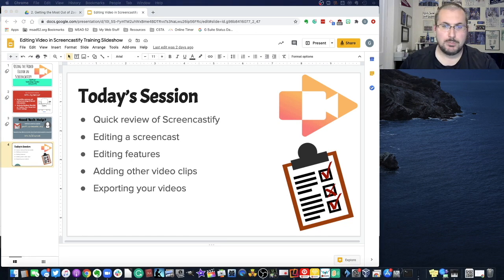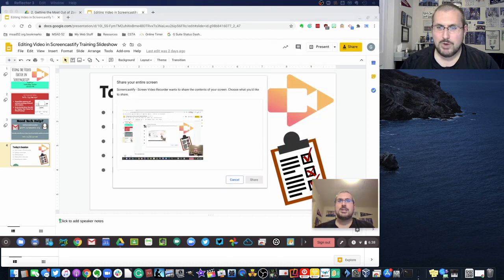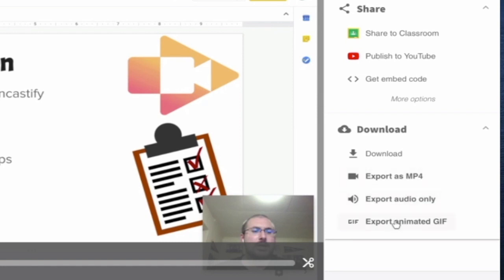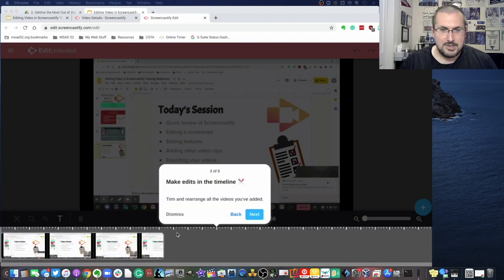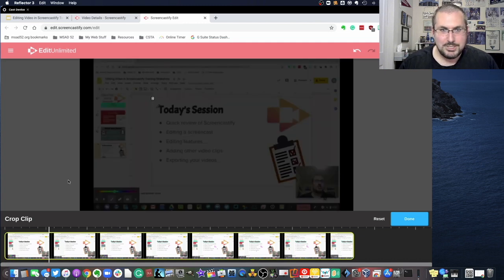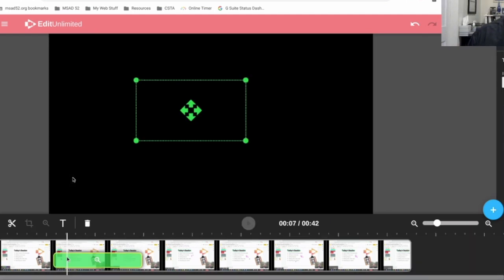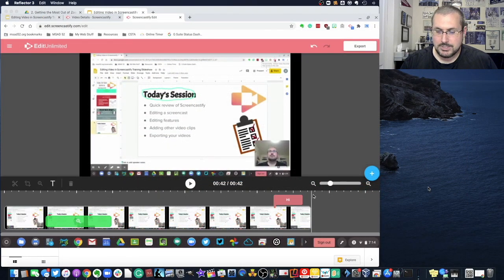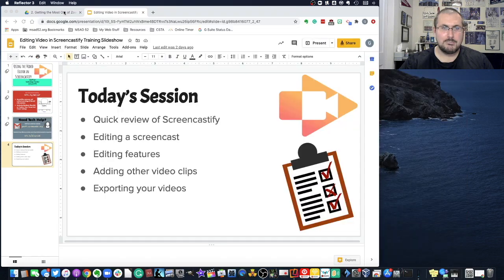Using the Video Editor in Screencastify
With Screencastify, we can record videos and Screencasts on our Chromebooks to help us teach new things to our students. Sometimes, it is not possible to record everything in one take, or you may want to combine clips from multiple screencasts into a single video. With the video editor in Screencastify, you can do all this, and more! This session discusses the basics of Screencastify, as well as how to use the various features of the video editor to make the most of your screencast videos!